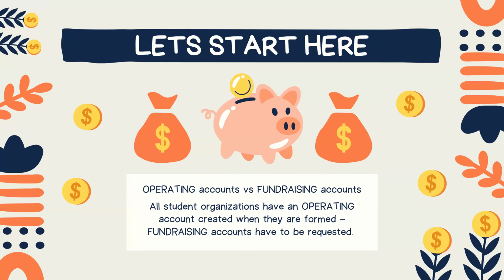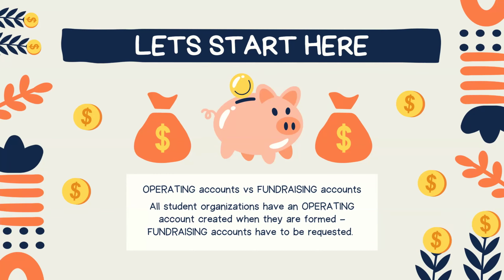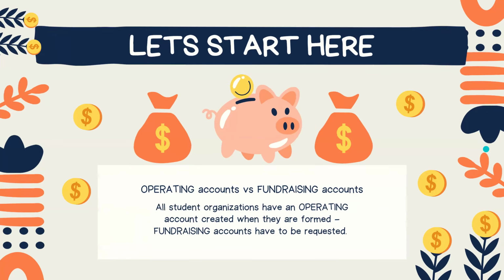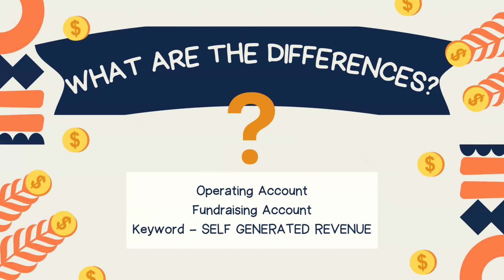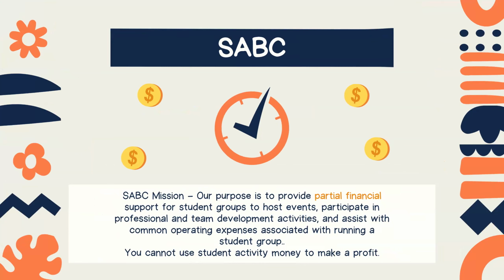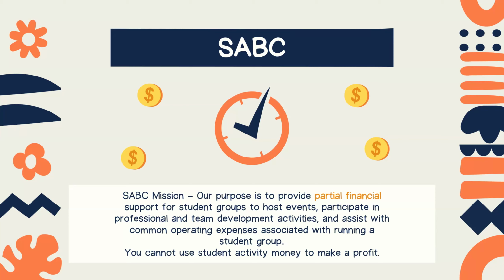Fundraising for your Student Group